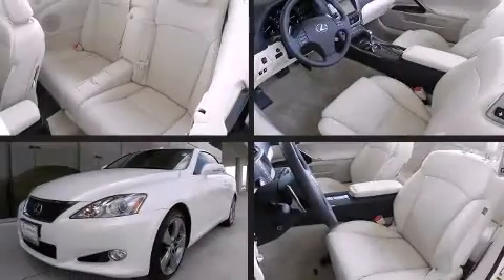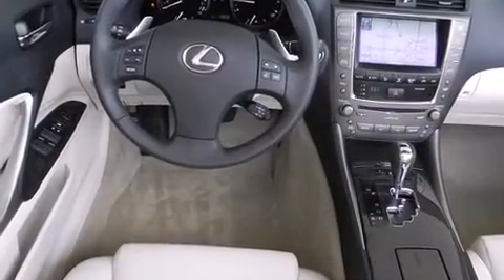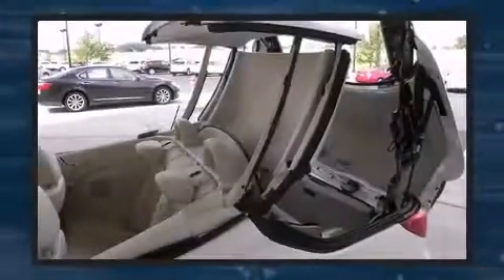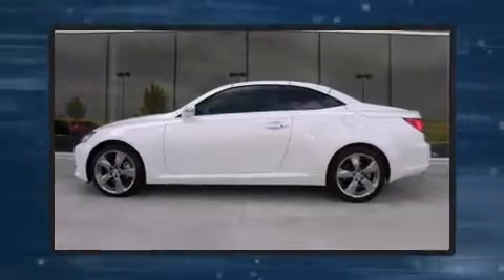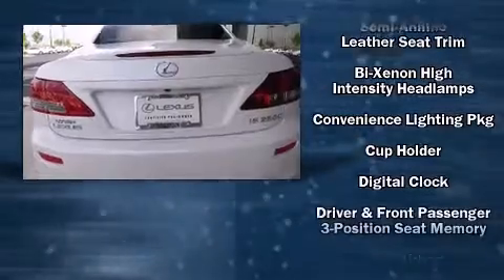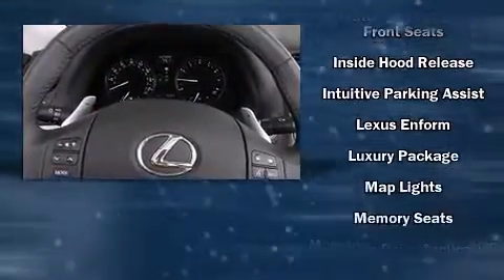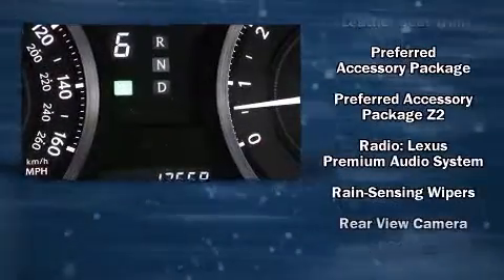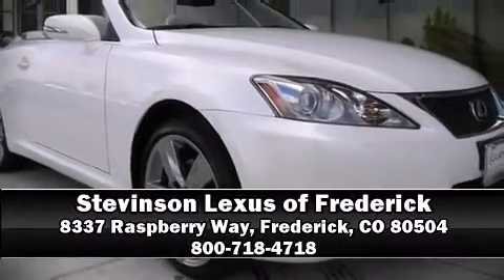2010 Lexus IS 250C in Frederick, CO 80504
With fewer than 15,000 miles on the odometer, this vehicle proves competitive in its price class based on its condition and value. Lexus made sure to keep road-handling and sportiness at the top of it's priority list. It features an automatic transmission, rear-wheel drive, and a refined 6 cylinder engine. Lexus prioritized handling and performance with features such as: a power seat, a trip computer, an automatic dimming rear-view mirror, tilt and telescoping steering wheel, turn signal indicator mirrors, a power convertible roof, and leather upholstery. Lexus ensures the safety and security of its passengers with equipment such as: dual front impact airbags with occupant sensing airbag, knee airbags, integrated roll-over protection, traction control, brake assist, a panic alarm, an emergency communication system, and 4 wheel disc brakes with ABS. Electronic stability control ensures solid grip atop the road surface, no matter how challenging the driving conditions. Our sales staff will help you find the vehicle that you've been searching for. We'd be happy to answer any questions that you may have. Please don't hesitate to give us a call.